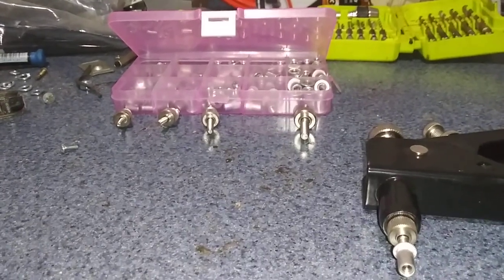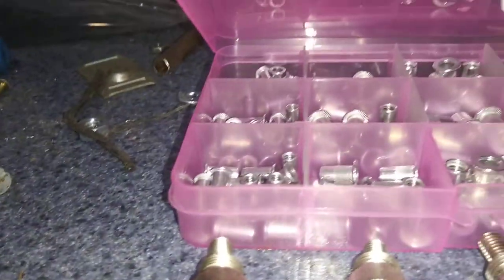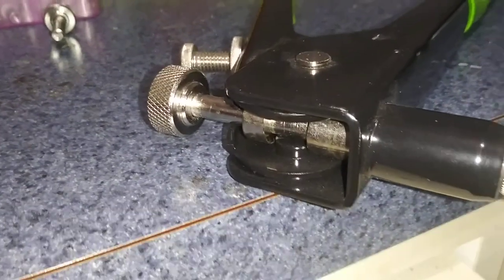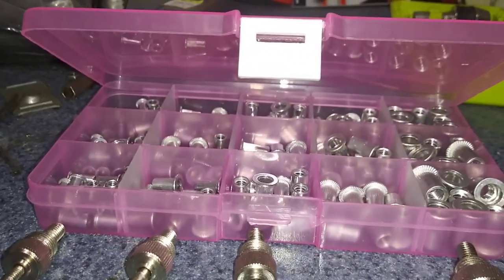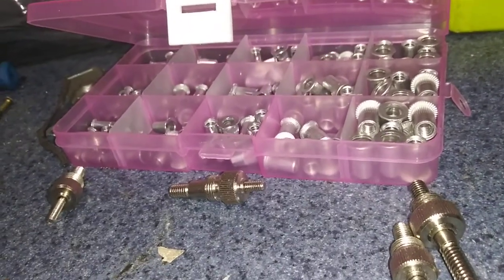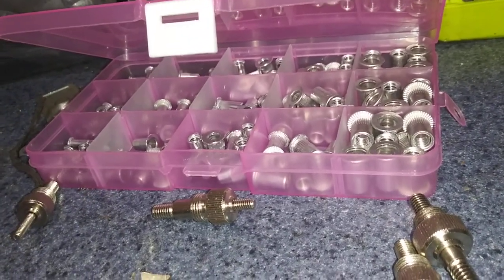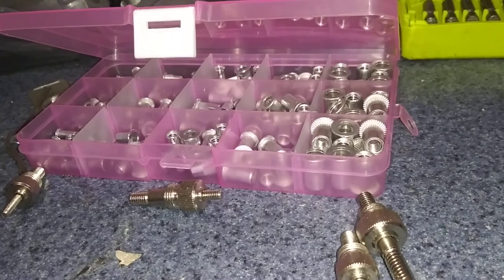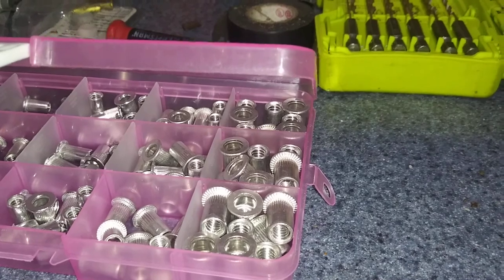Repairing Stripped Breaker Panel and Electrical Box Cover Screws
I show what I use to repair threads in breaker panels and electrical boxes to hold the covers on.